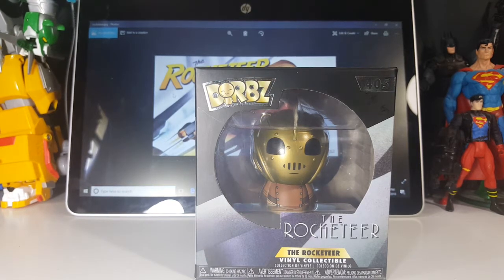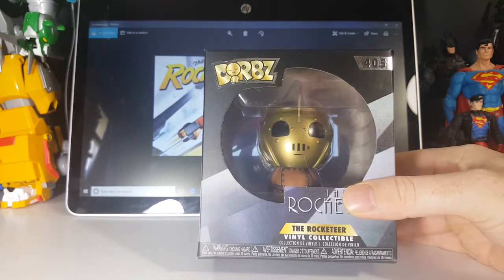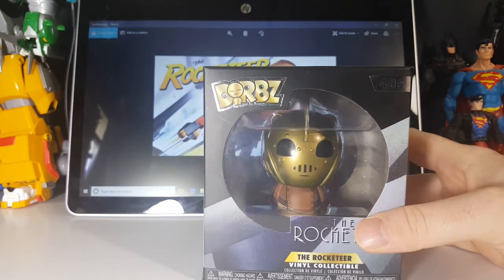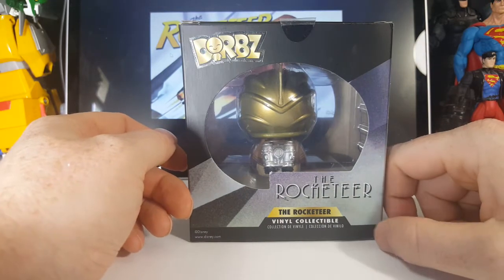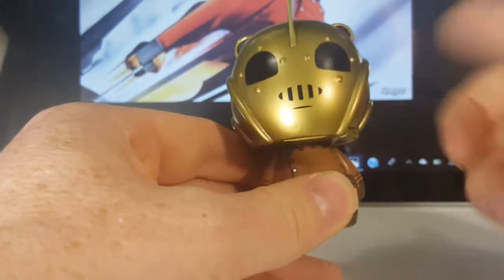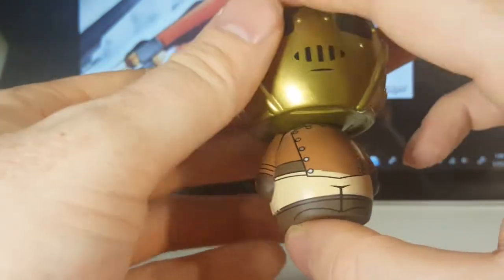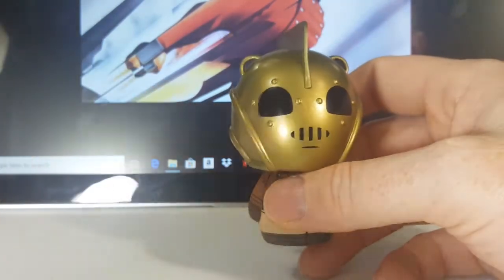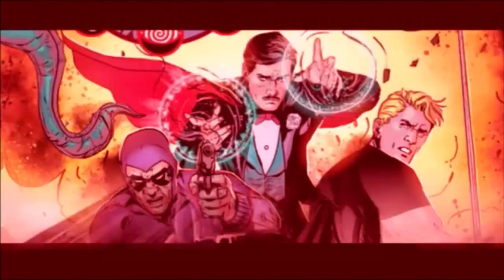Funko DoRBZ #405 The Rocketeer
This Video is NOT made for kids, This video is for adult collectors Funko DoRBZ #405 The Rocketeer